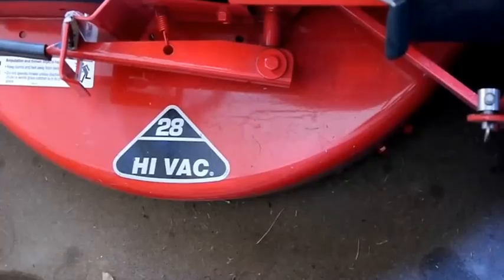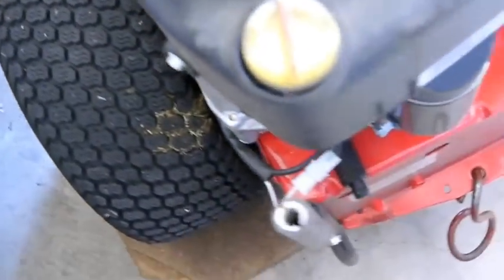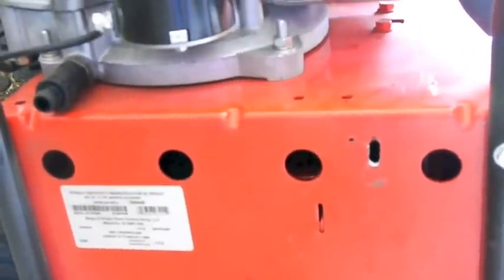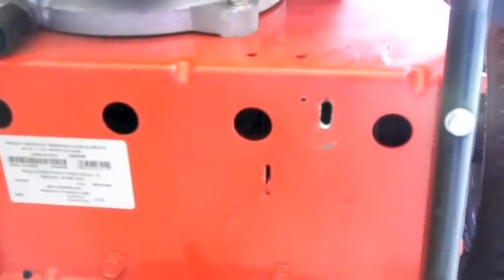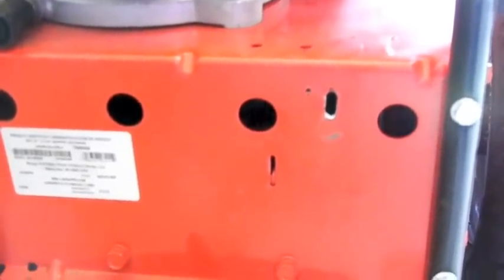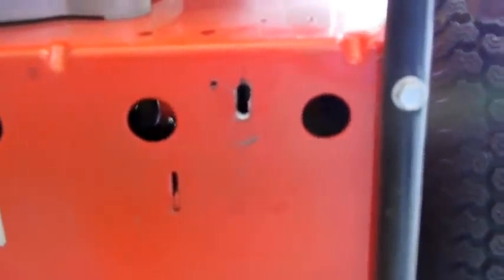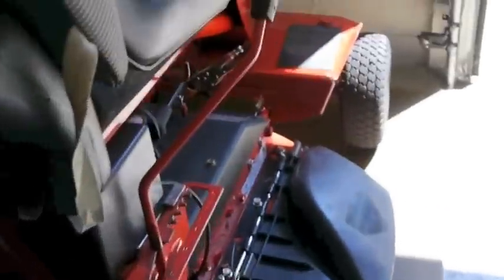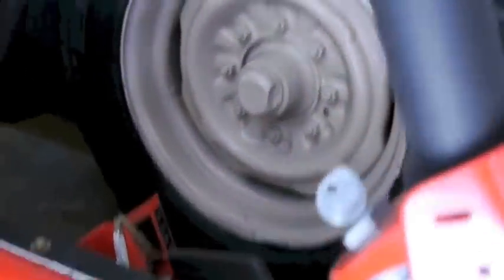Snapper Friction Drive Modification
Simple modification to increase friction between drive disc and friction pick up wheel. snapper riding mower won't pull, friction wheel, clutch,